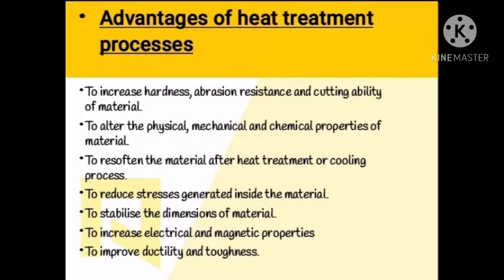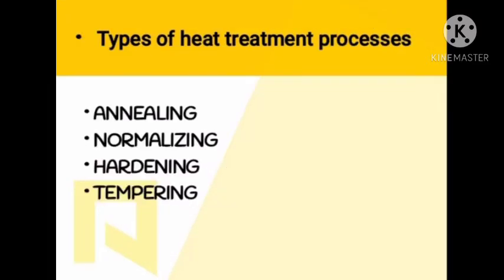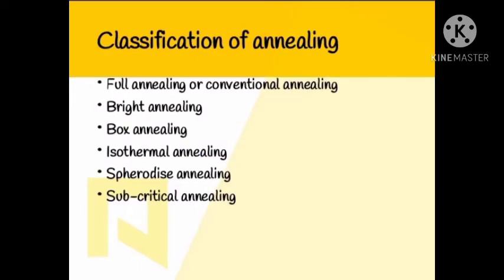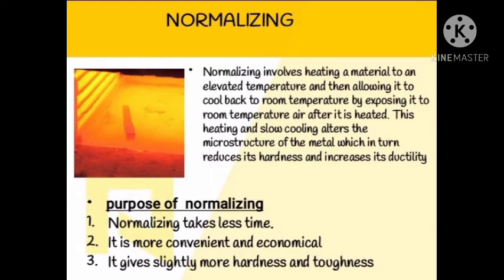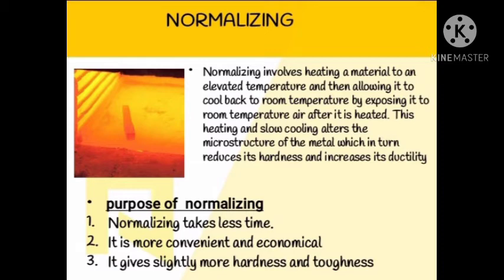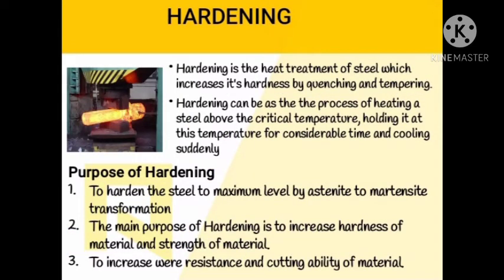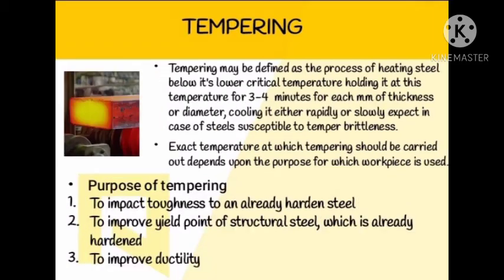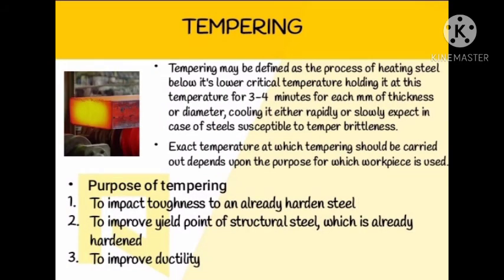Heat treatment processes and their types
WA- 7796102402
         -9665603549